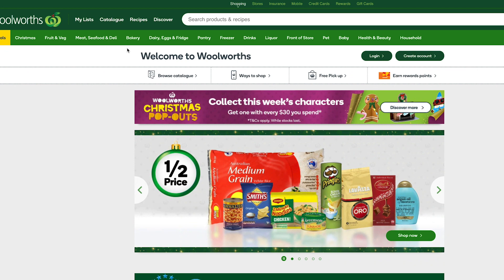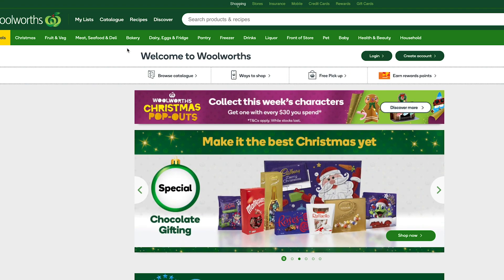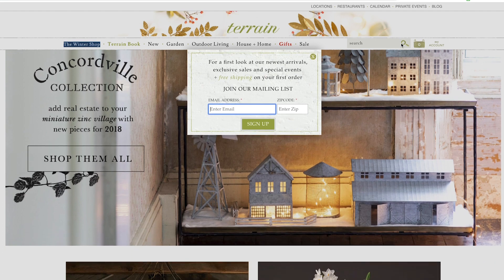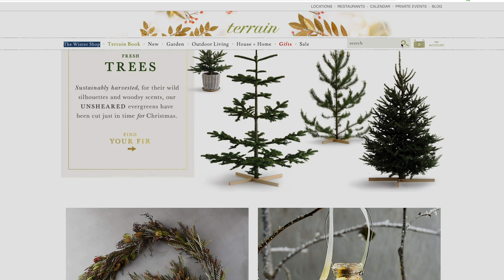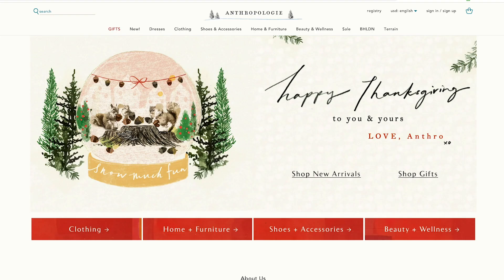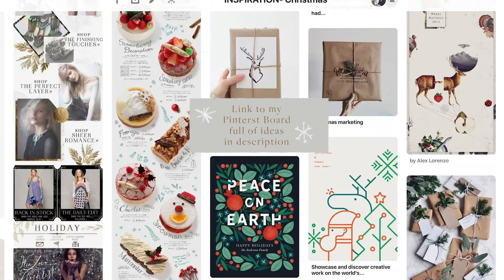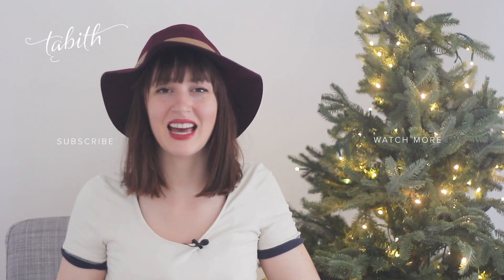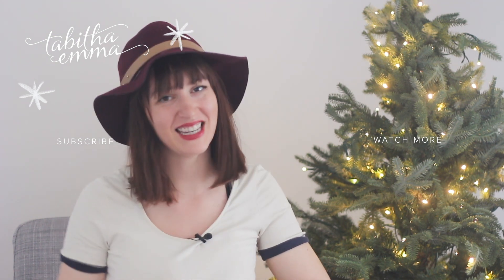Get Your Brand Ready for Christmas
As we get closer and closer to the festive holiday season, it is a great time to prepare visuals and graphics for your business or blog. Just because you don’t have a physical shop or street presence, doesn’t mean you can’t dress your creative enterprise for the season.

I have compiled a list of fun ideas and things you may want to consider creating to spruce things up for the holidays. It will create a buzz and celebratory mood around your business or blog, helping your audience get in the mood in a way that infuses your own style and personality.
It also adds an element of community, with an air of ‘let’s celebrate together’.

RESOURCES ~